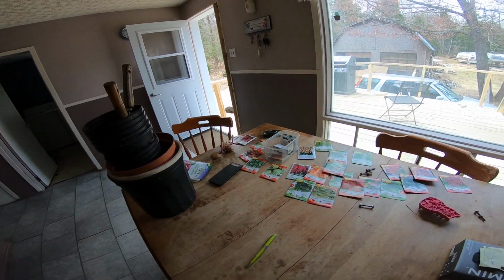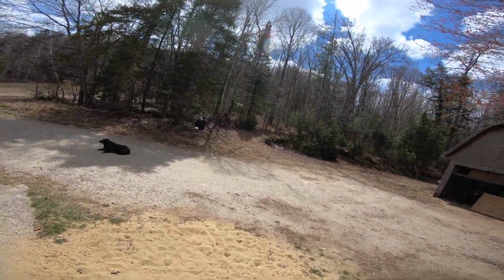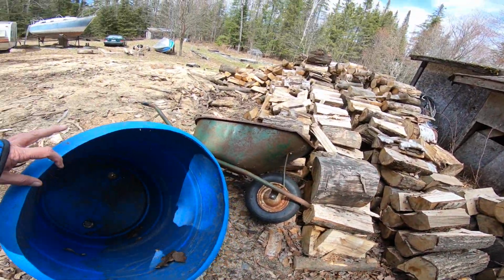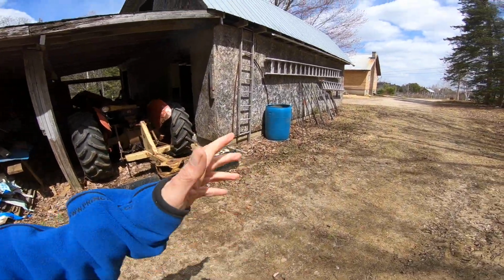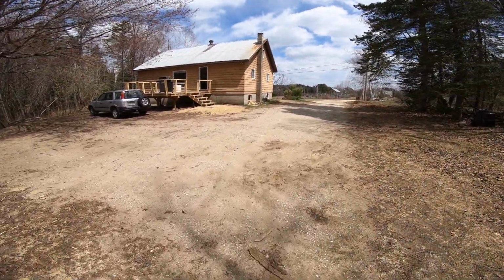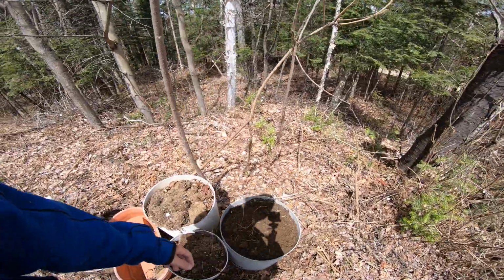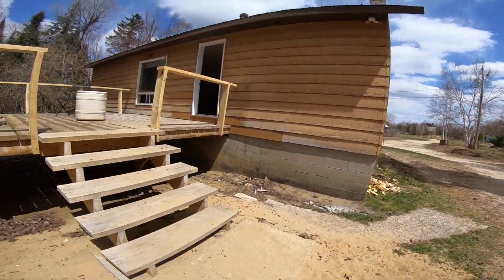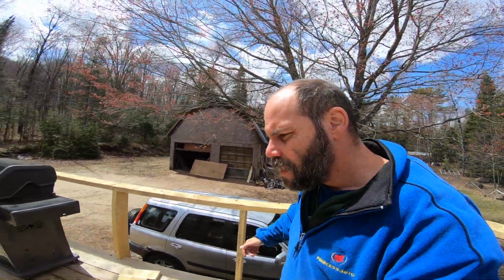seeds and more